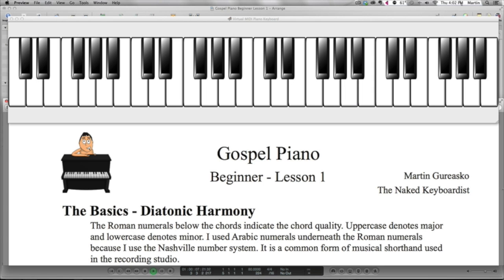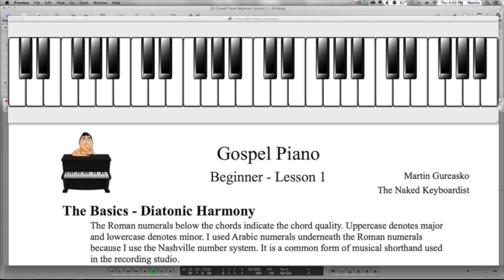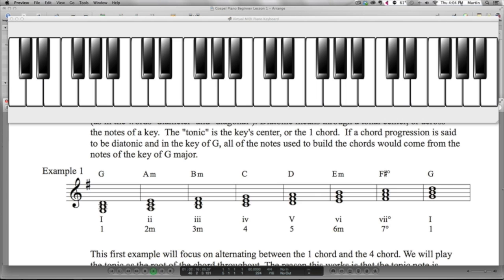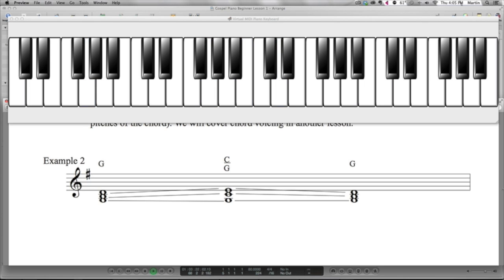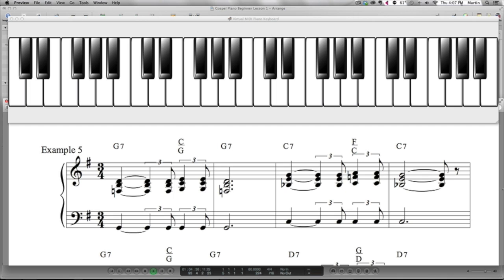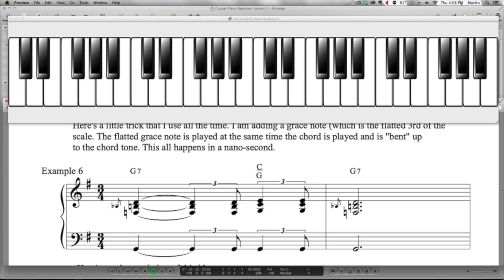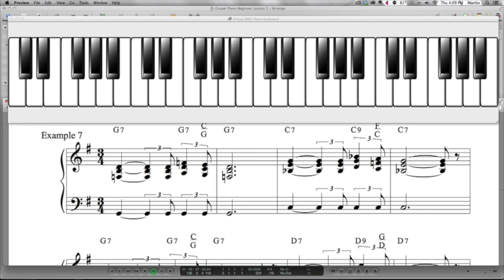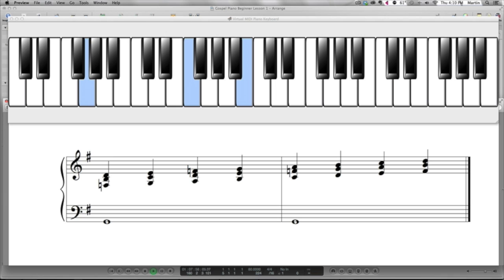Gospel Piano - Beginner - Lesson 1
This video is about gospel style piano and diatonic harmony. You can get a FREE pdf transcript